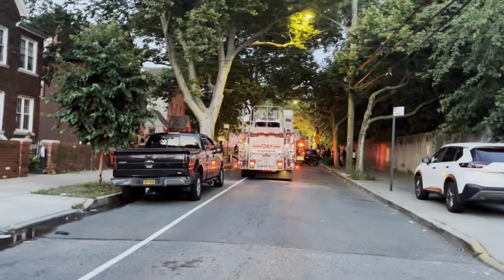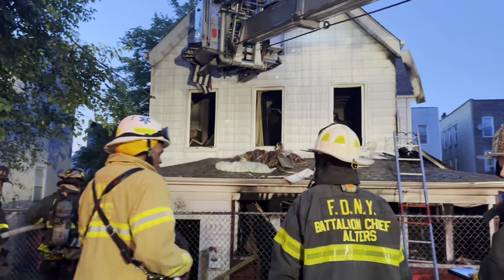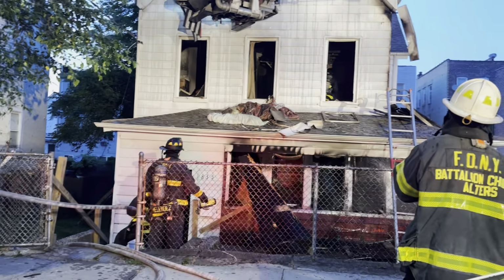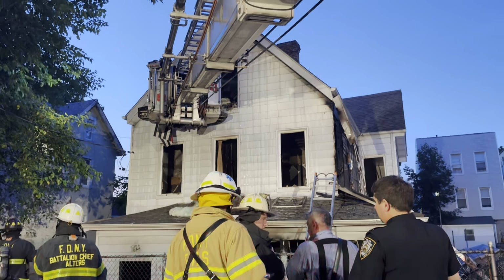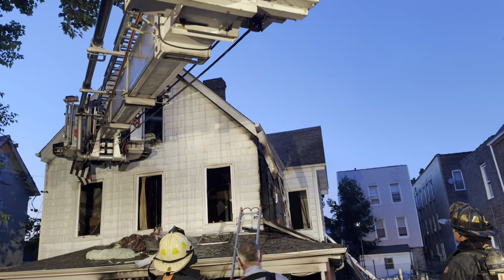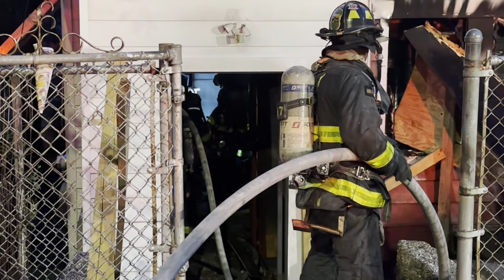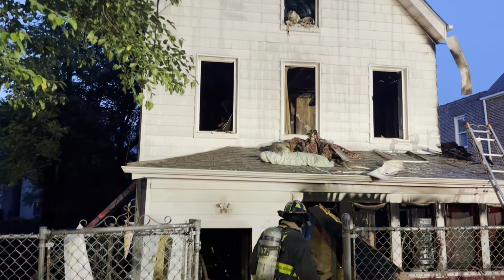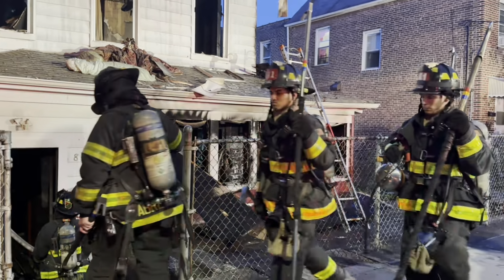FDNY Bronx 10-75 Box 3632 Fire Throughout a Vacant Private Dwelling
BOX 3632     —      835 E  213 ST

BRONXWOOD AVE    —    BARNES AVE

FIRE VACANT PD

E062 E038 E063 E079 E097
T051 L039 L037F L061
BC27 BC15
RS03 Q061
DC07 RA03

SPECIAL CALLED - Truck
T041

SPECIAL CALLED - Engine
E066

Relocations
E073/E062
E096/E063
E297/E066
T031/T051
L049/L037
L047/L039
BC26/BC15